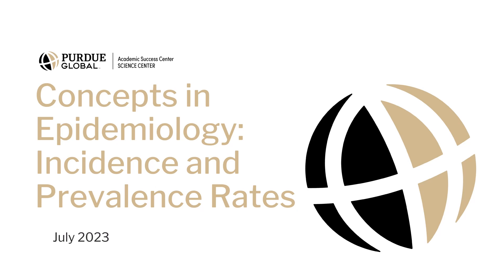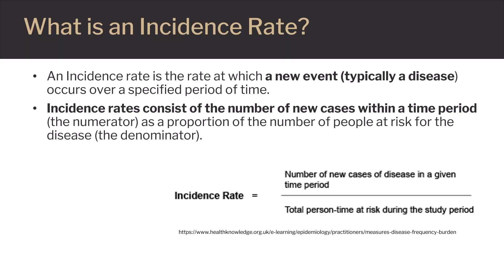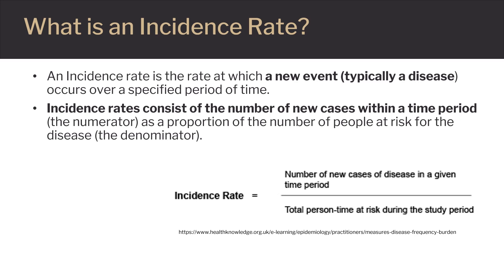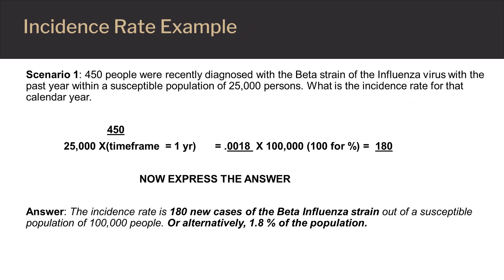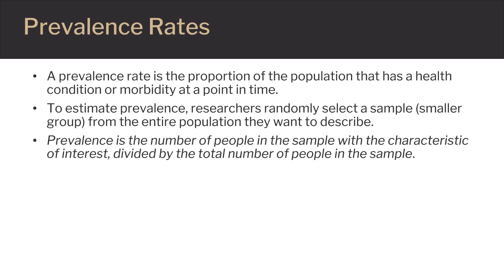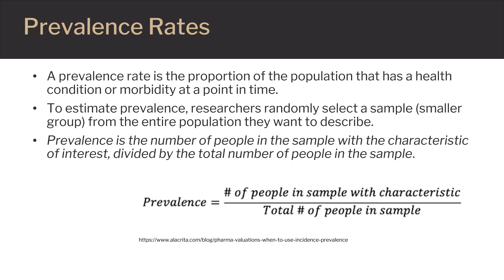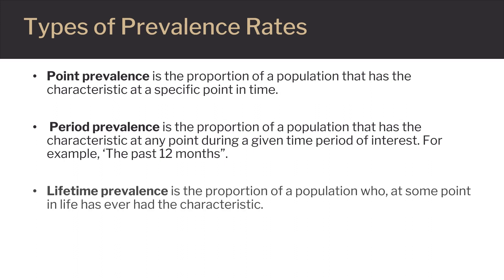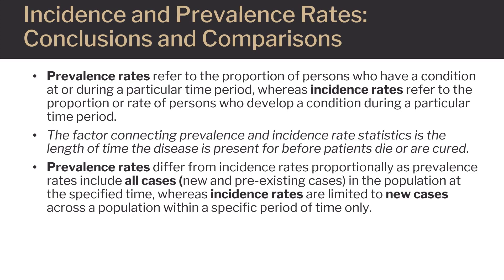Concepts in Epidemiology: Incidence and Prevalence Rates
This Purdue Global Science Center video discusses incidence and prevalence rates. The learning outcomes are to:
1.  Understand the clinical importance of an incidence rate (IR) and how to calculate it and
 2. Understand the clinical importance of a prevalence rate (PR) and how to calculate it.